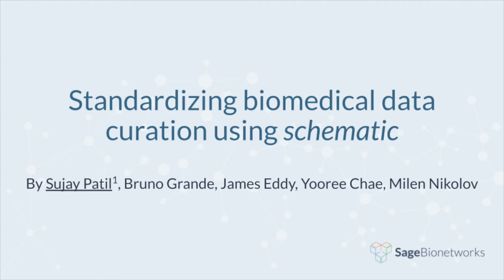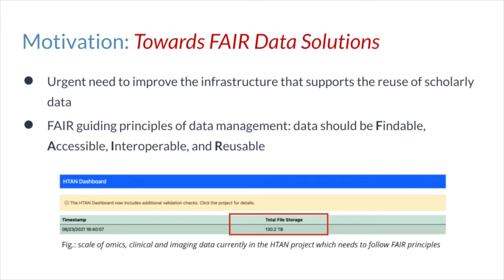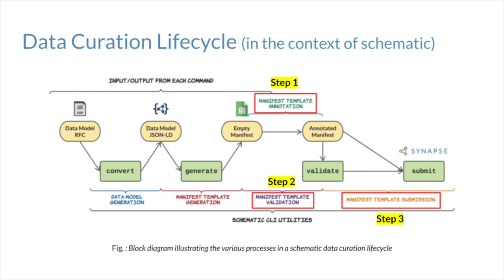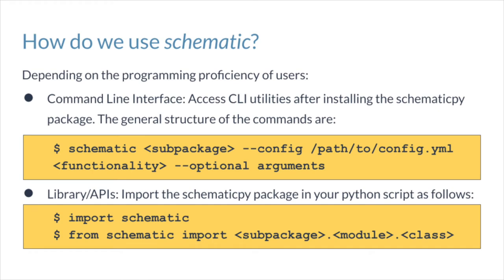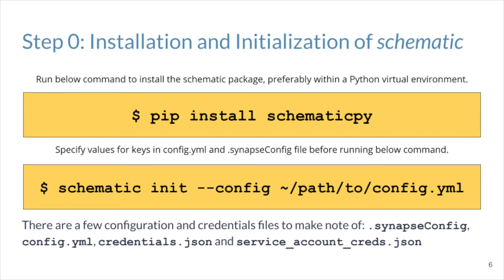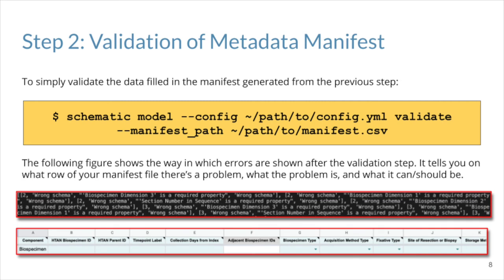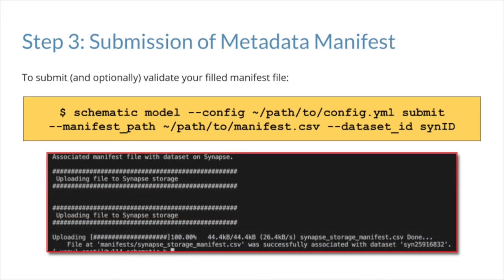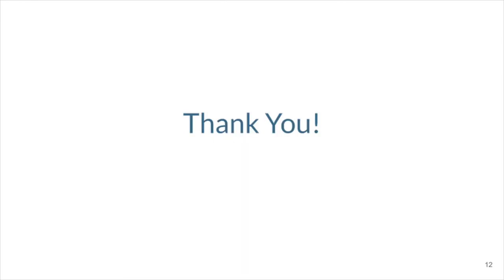BOSC2021 S2b Sujay Patil Standardizing metadata curation using schematic